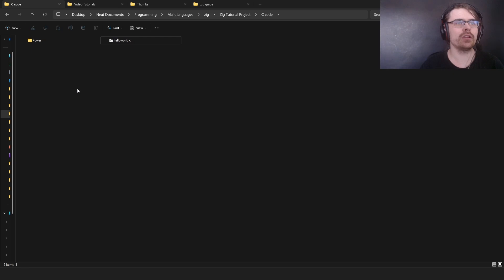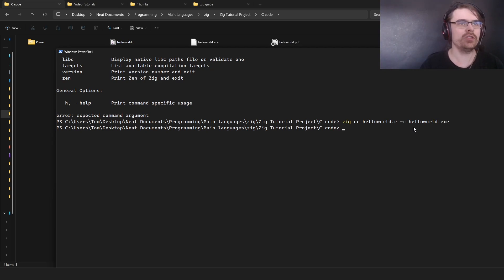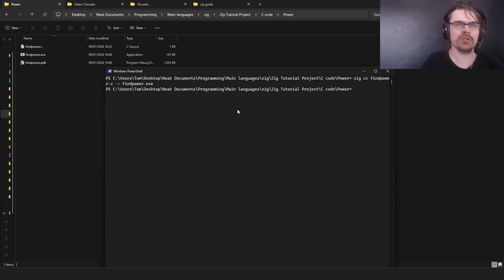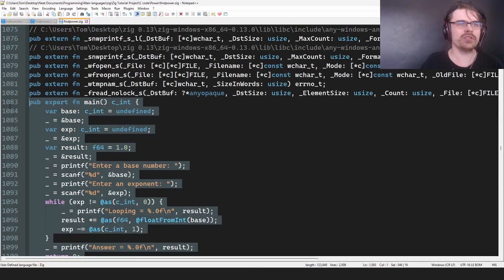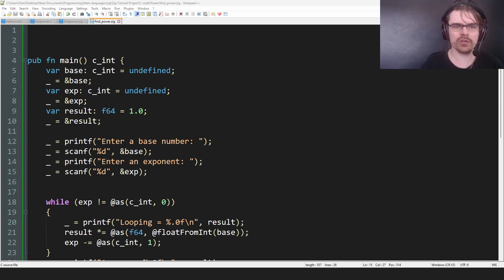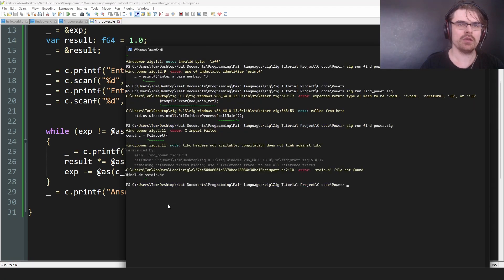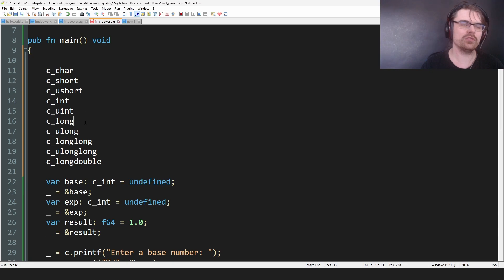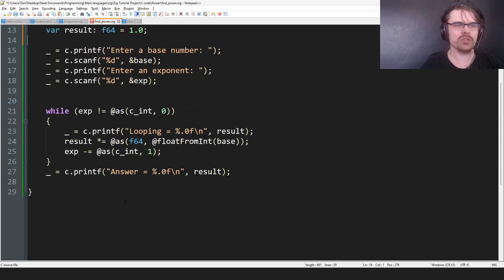Beginner's Guide to Zig Part 13 - Compiling C code and converting C to Zig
In this part I cover how you can run and convert c code into zig code.

Timestamps:
0:00 Introduction
0:30 Hello world in c
1:12 Using zig to compile c code
2:09 Finding the power of numbers in c
3:30 Converting c code into zig code
4:25 The converted zig code is a mess
4:41 Fixing the zig code
6:00 How to use import and use c headers
7:22 Running the converted code
7:38 Convert to zig gives you a lot of code
8:22 Removing unnecessary code
10:08 Summary

If you would like to learn chess, you can check out my game Chess Tools on steam: